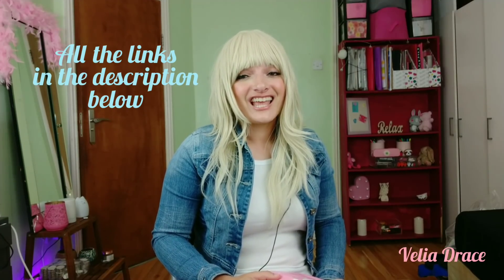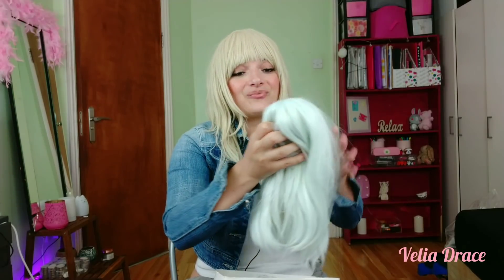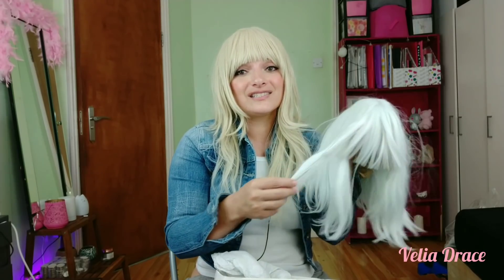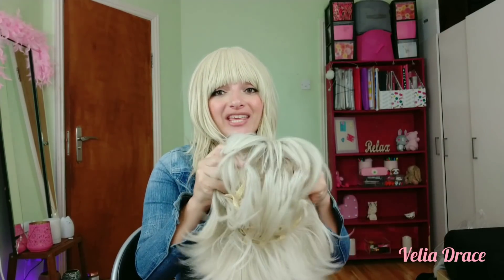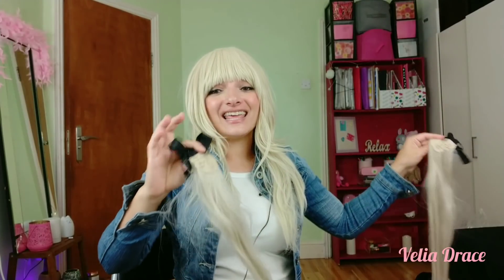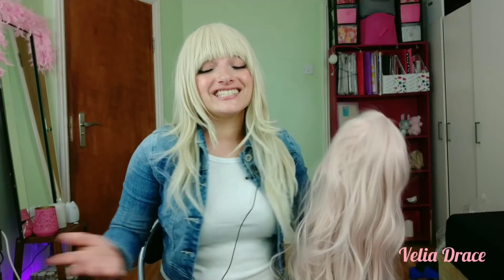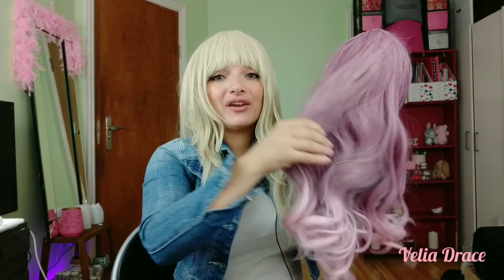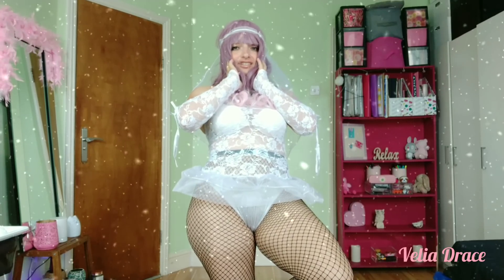📍ANIBIU WIG HAUL📍/ Wig try on haul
"Velia"